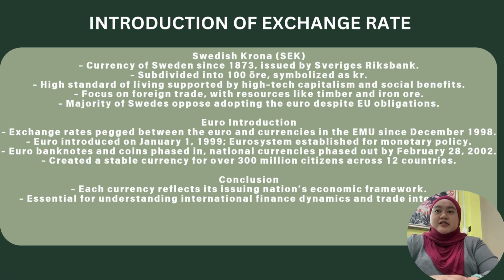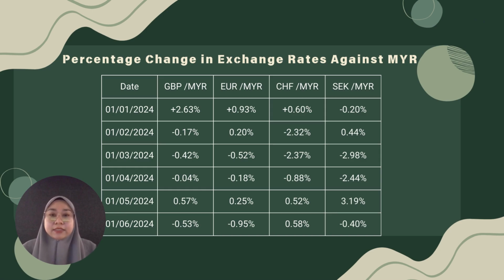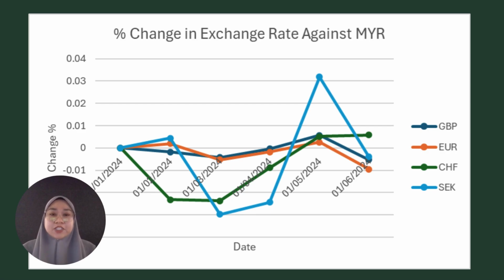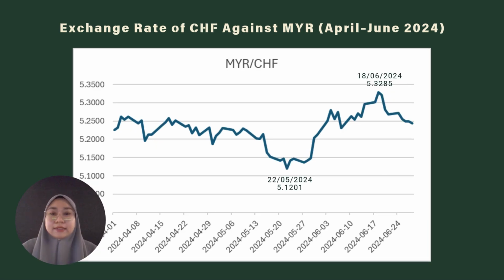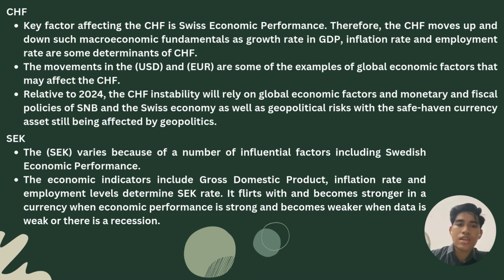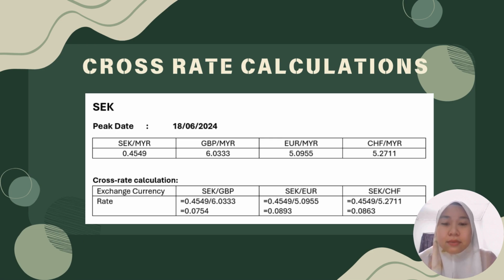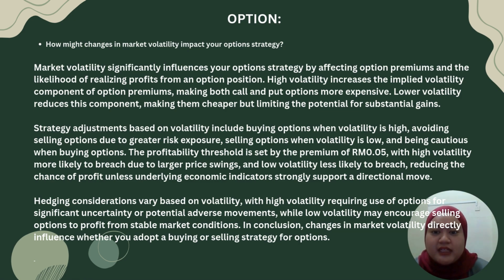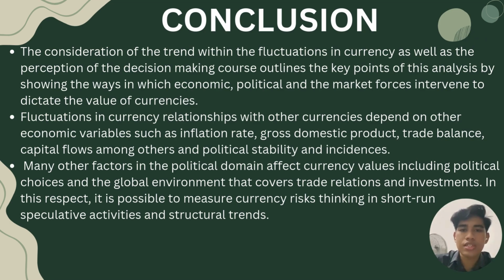EVALUATION OF PROFIT AND LOSS FROM CURRENCY FLUCTUATIONS USING VARIOUS METHOD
FIN542